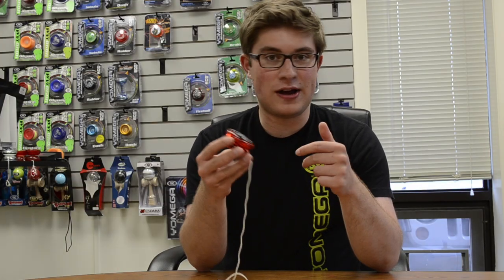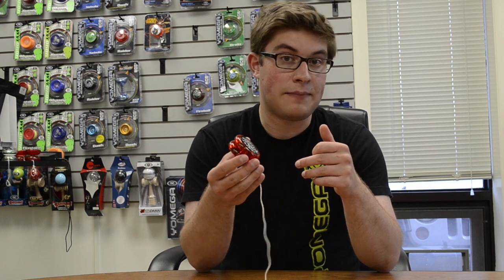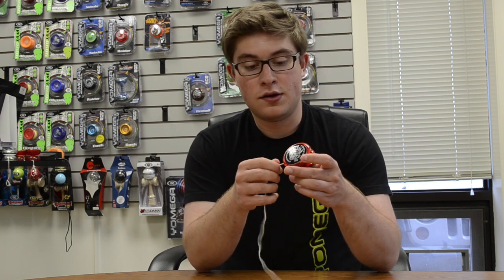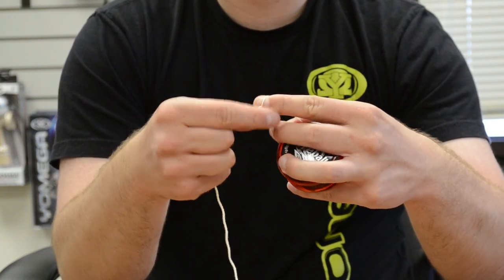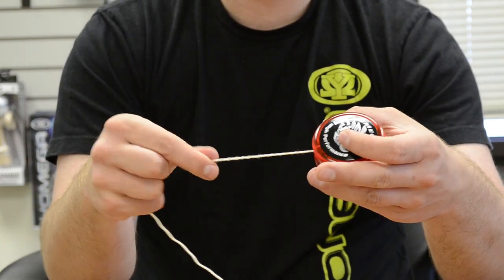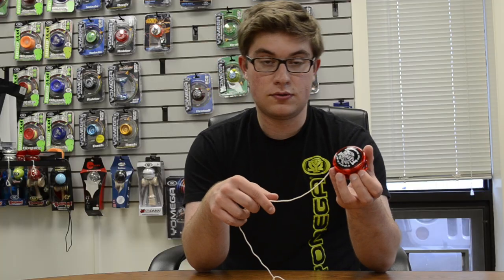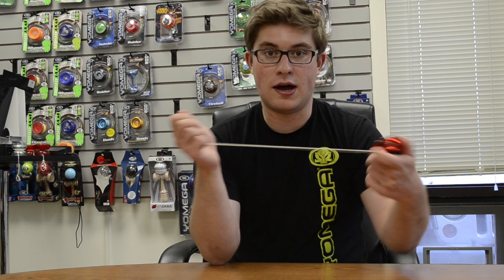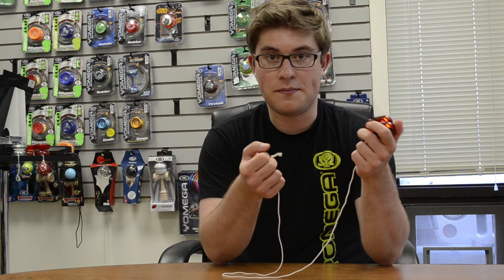How to Double Loop A Transaxle YoYo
Have you wanted to make your Transaxle yoyo more responsive? Learn how to do so by double looping (or double wrapping) your yoyo!